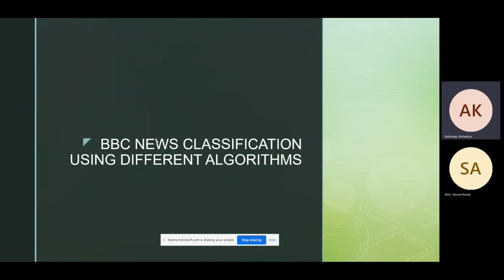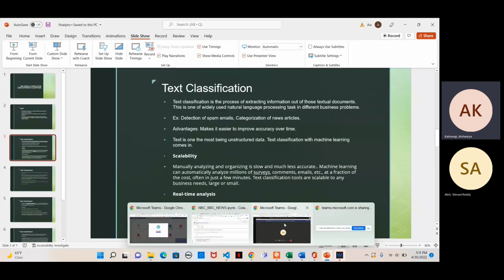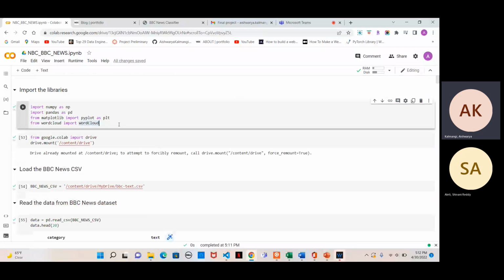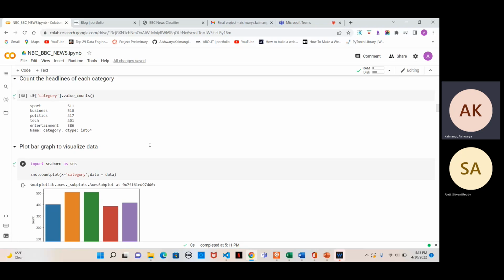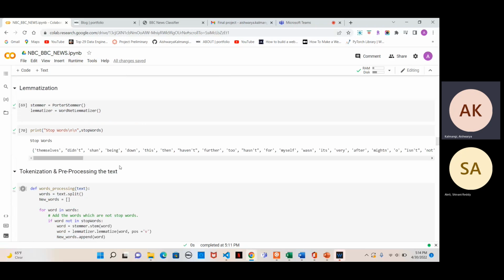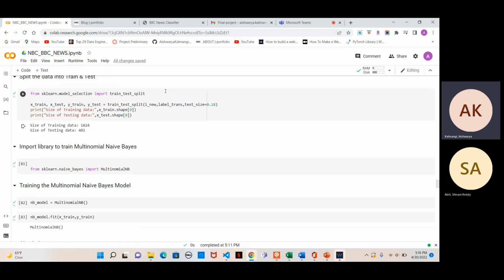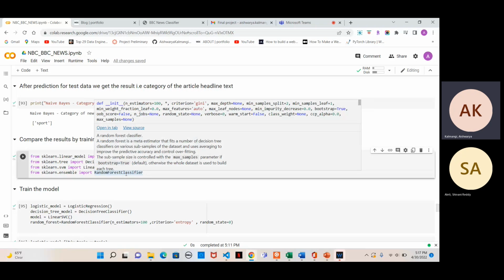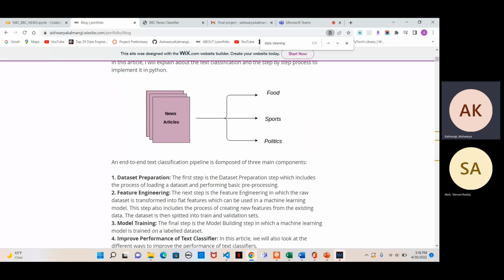Call with Aleti, Shivani Reddy 20220430 170915 Meeting Recording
BBC NEWS CLASSIFICATION USING VARIOUS ALGORITHMS